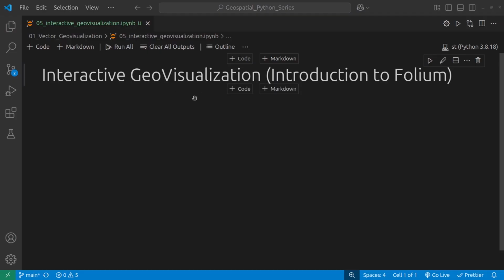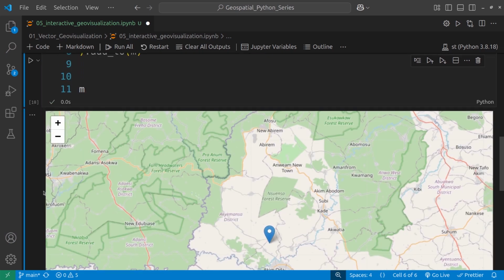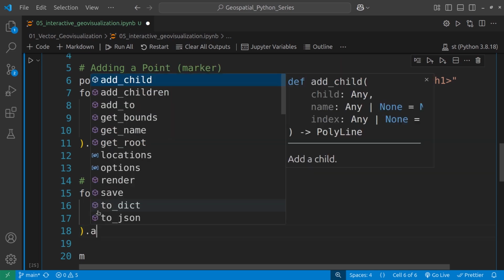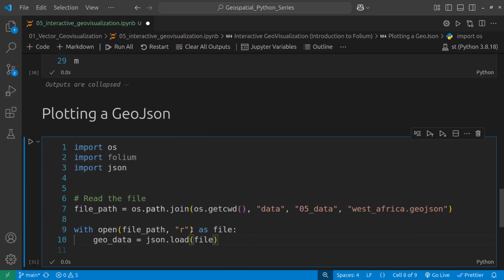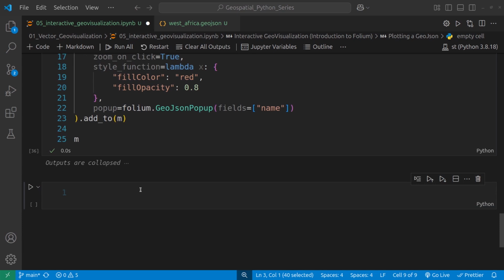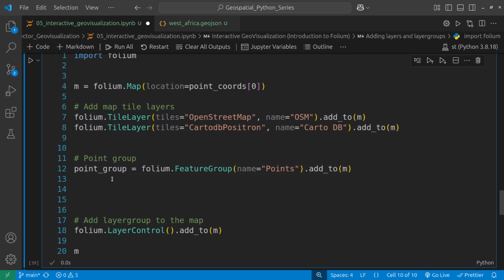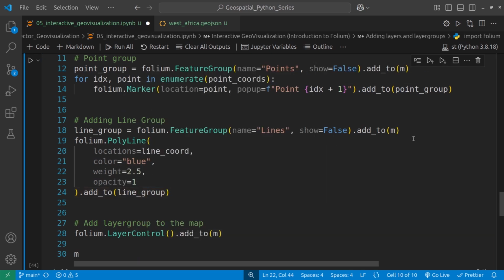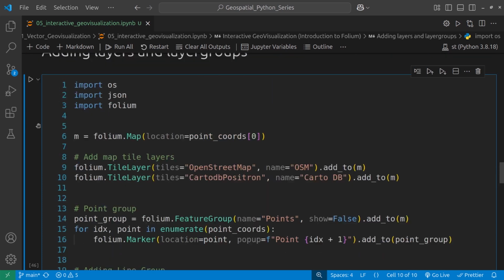Interactive GeoVisualization in Python | Introduction to Folium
Geospatial Python Series 🌍

This series is designed to help you master GIS (Geographic Information Systems) and Remote Sensing using Python. Whether you're a beginner or an experienced developer, this repository provides practical examples and tutorials to enhance your geospatial analysis skills.

📖Chapters
(00:00:00) 01: Intro
(00:00:37) 02: Creating a simple map
(00:02:56) 03: Adding Points, Lines, and Polygons
(00:13:05) 04: Plotting GeoJSON layers
(00:20:44) 05: Creating Layers and Layer Groups
(00:35:41) 06: Outro